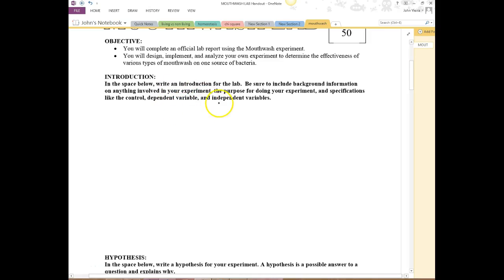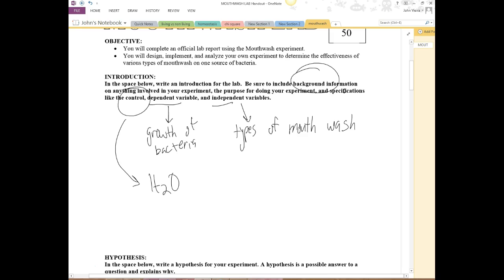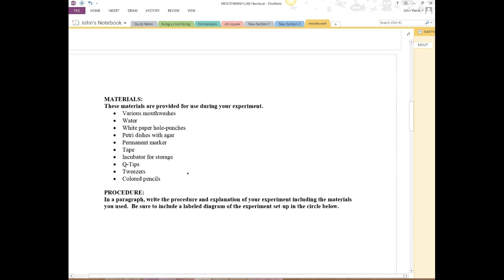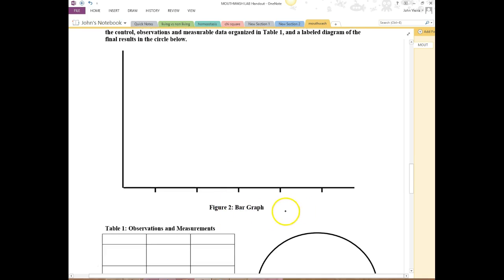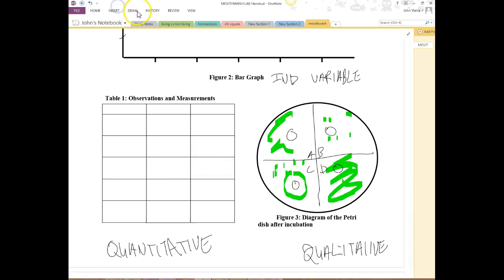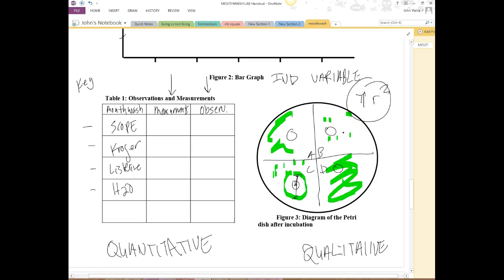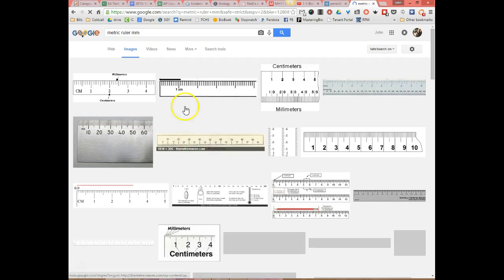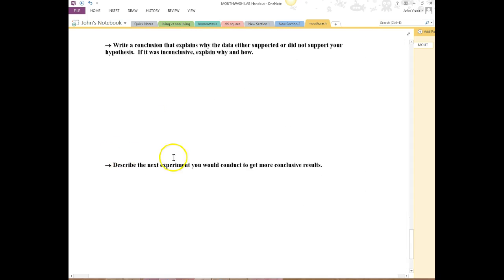Directions - Mouthwash Lab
How to complete the Mouthwash lab handout